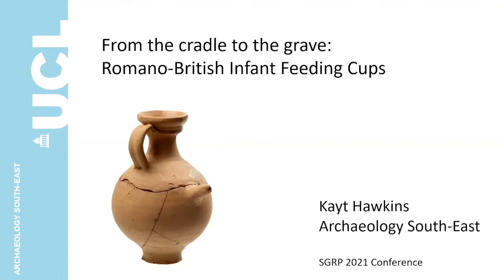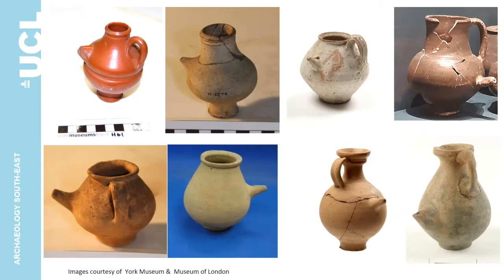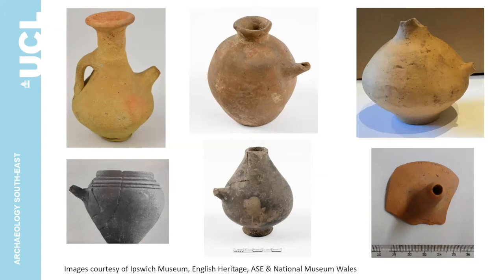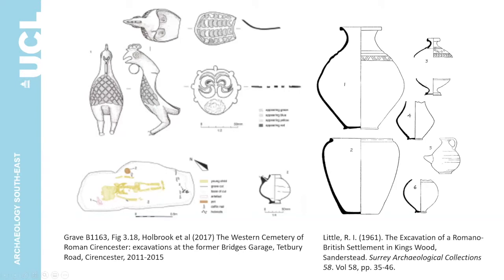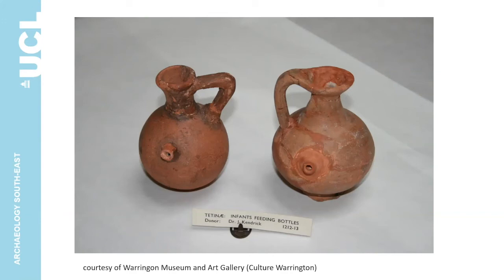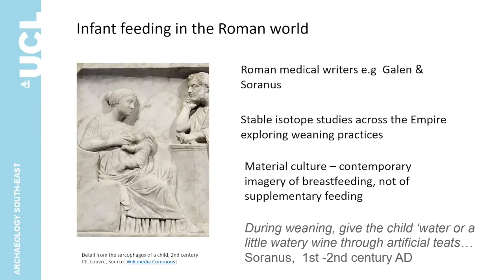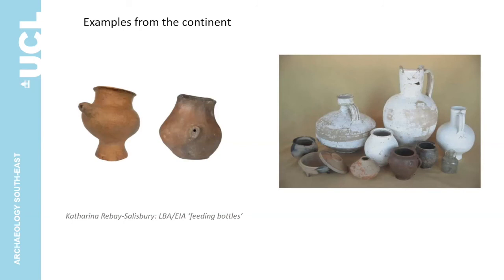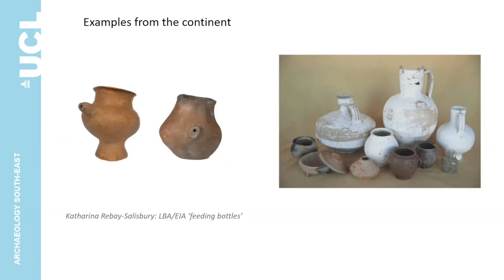SGRP50 Conference Day 2 Session 3 - Kayt Hawkins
Study Group for Roman Pottery 50th Anniversary Conference
2-3 July 2021 - Newcastle University (UK)

***WARNING: This video mentions human remains and infant burials.

Session 3 - Recent Research

From Cradle to the Grave: Romano-British infant feeding cups

Kayt Hawkins (UCL ASE)

"This paper focuses on a specific vessel form, a distinctive small spouted vessel often found in association with infant burials. These vessels occur across the roman empire and have been subject to range of interpretations including infant feeding bottles, breast pumps and lamp fillers.  Work by the author to compile a database of all known examples of this form in Britain will be viewed alongside results from recent osteological studies exploring weaning practices and lipid analysis on vessels from the continent (both prehistoric and roman in date). "